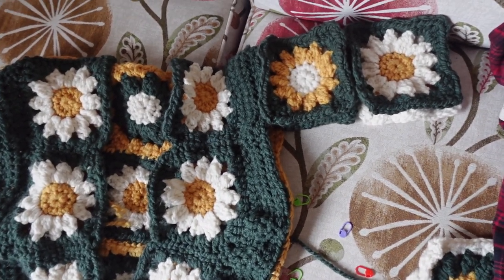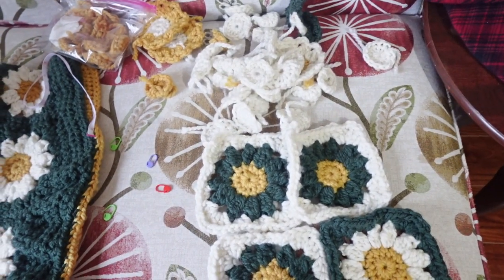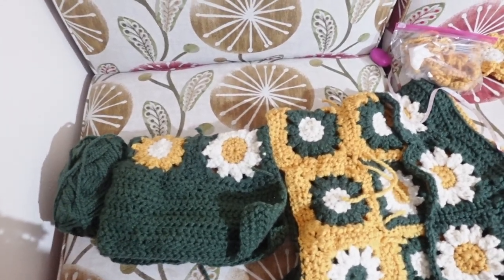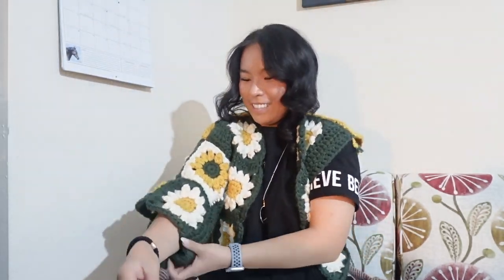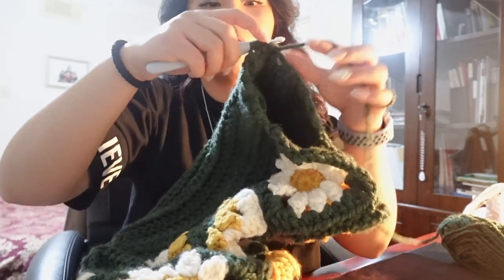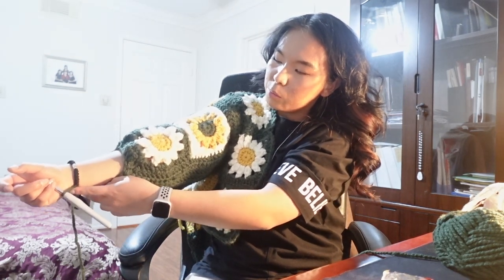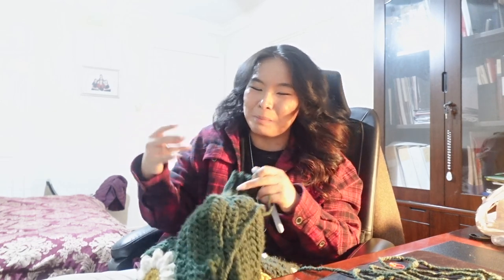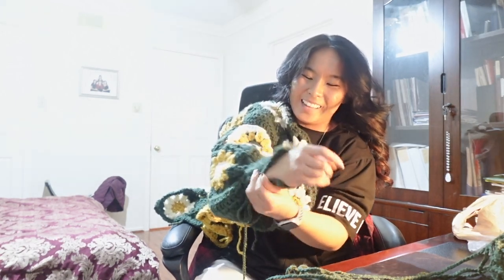Crochet Daisy Granny Square Cardigan Tutorial Vlog Part 3/4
Follow along in this part as I fumble my way through making the sleeves. Lots of trial and error but we get there!